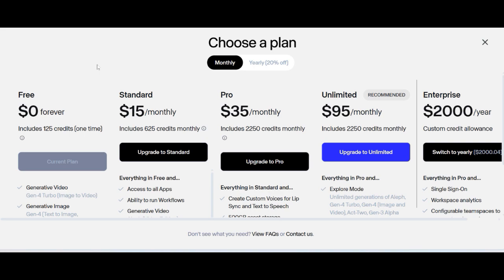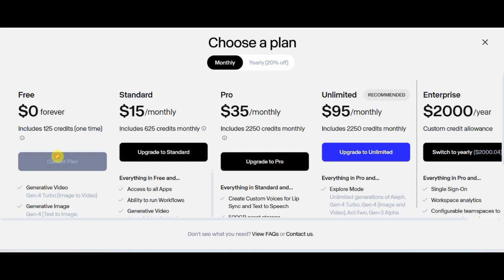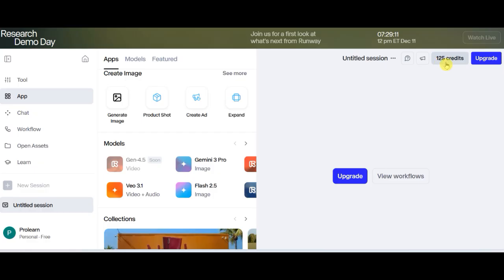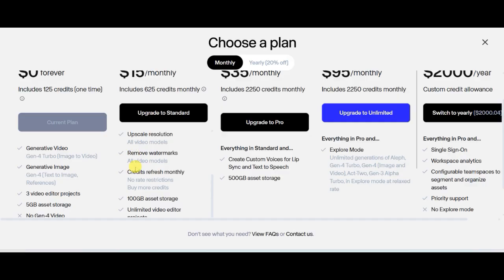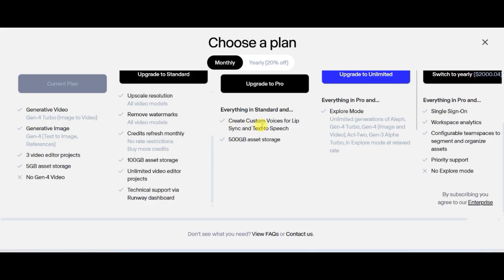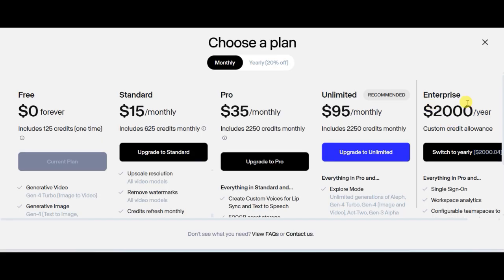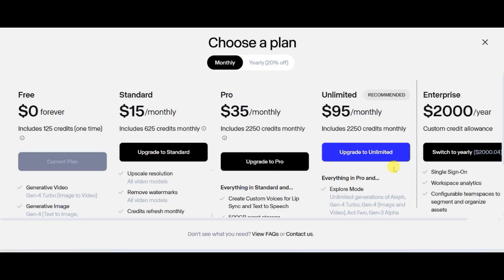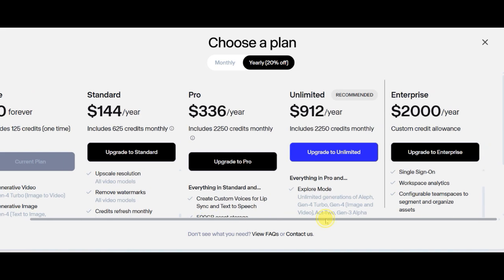Runway ML Pricing Plans Explained (Latest Update)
In This Video, you will learn about Runway ML Pricing Plans Explained (Latest Update)